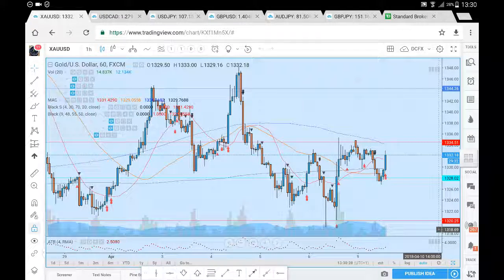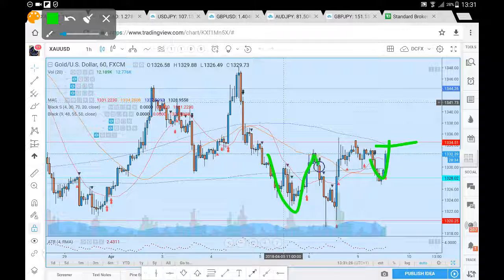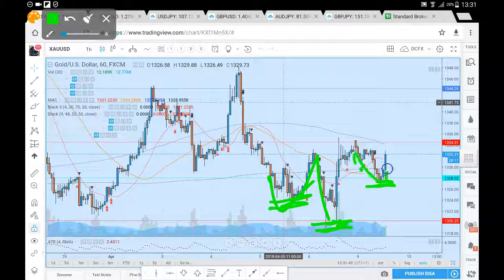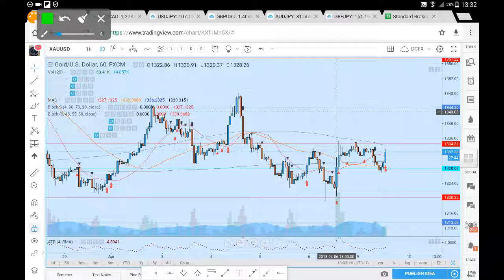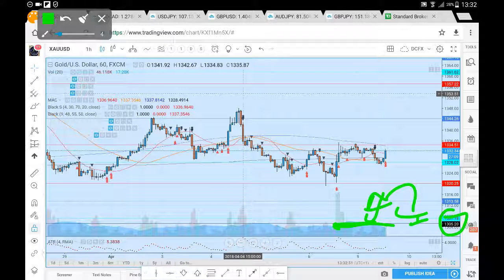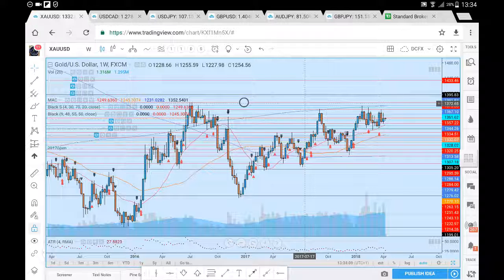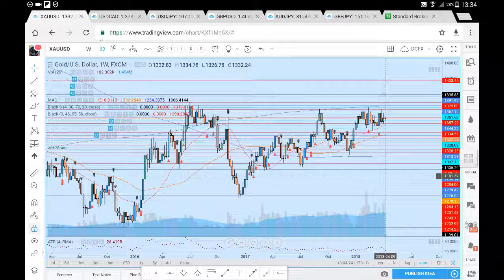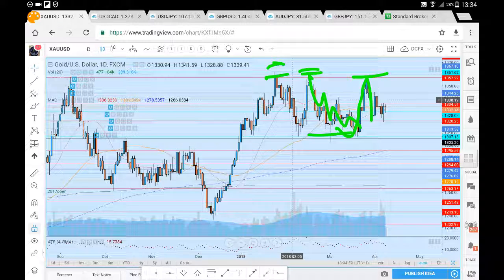XAUUSD (GOLD) Analysis 09 04 18 April 9th (commentary, not advice)